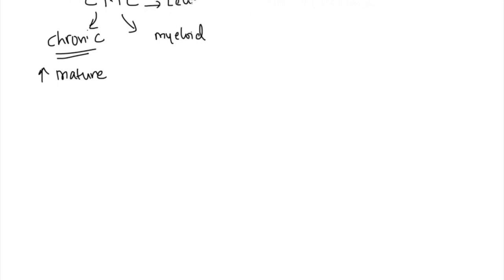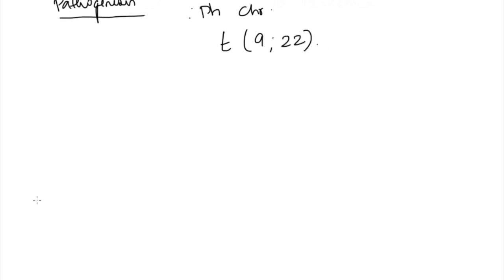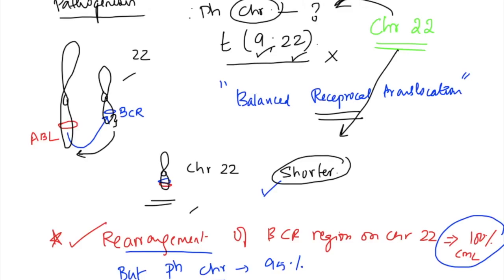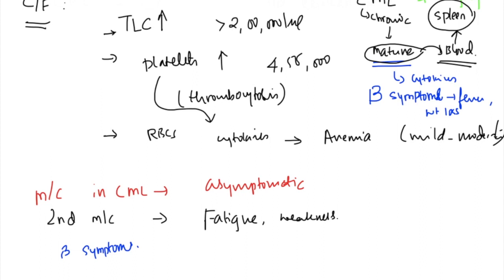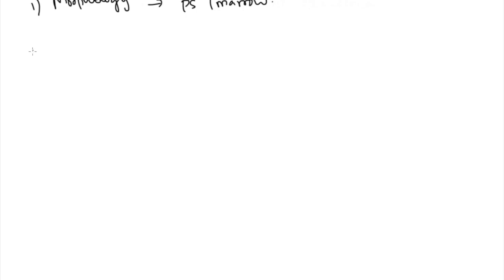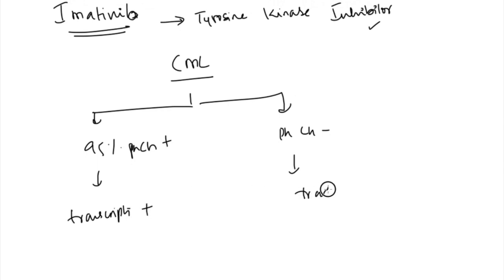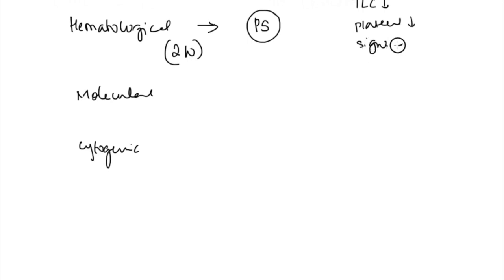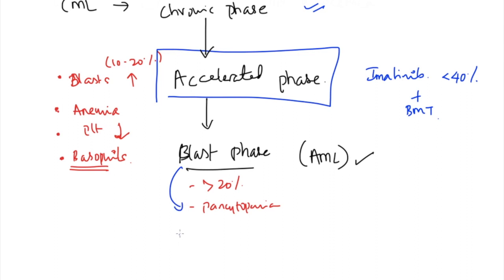CML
This video is about CML FINAL